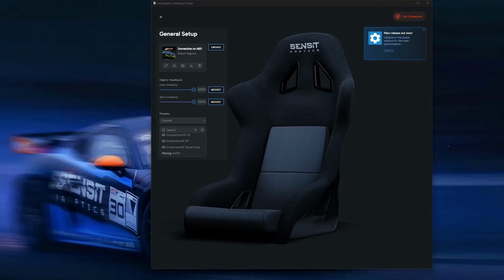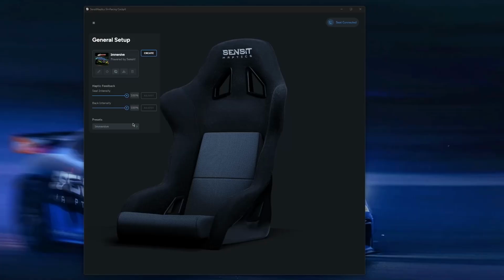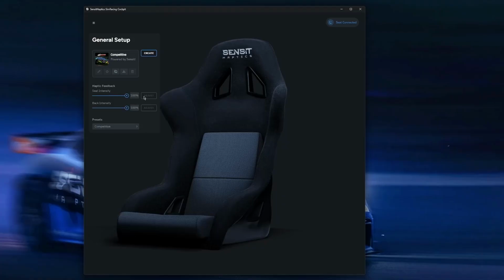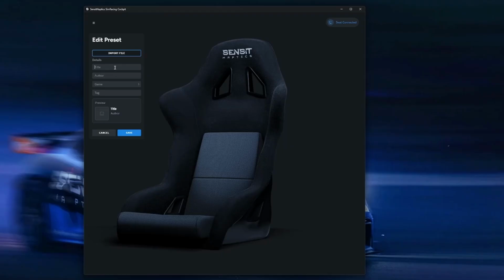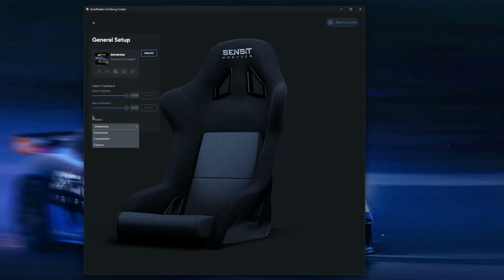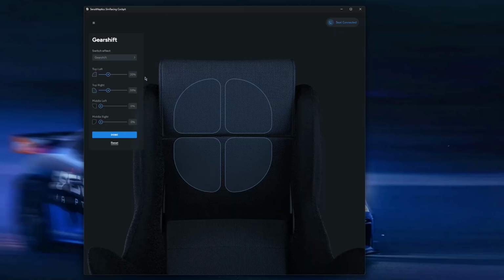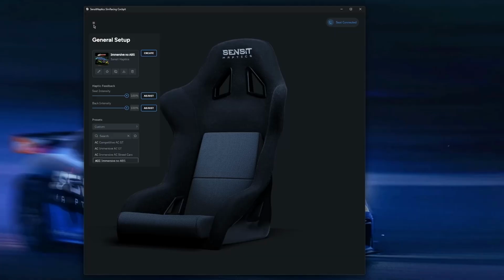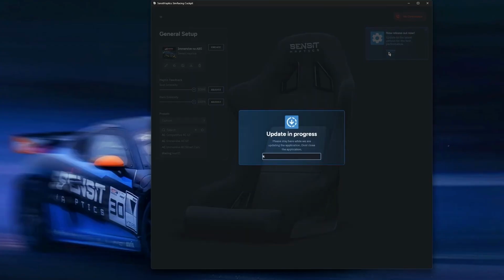SensitHaptics Cockpit-App Software Guide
Experience the next level of immersion in SimRacing! In this video, we introduce the SensitHaptics Cockpit App – your powerful tool for ultra-precise haptic feedback in your racing simulator setup. Perfect for beginners and pros alike!

🏁  Buy the Haptic Feedback Pads MTC-P Extreme for your SimSeat